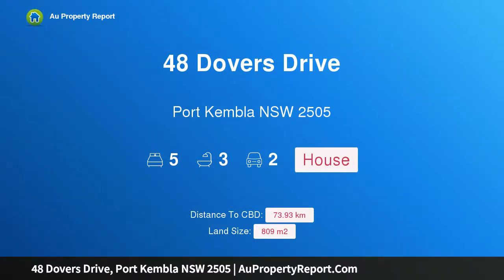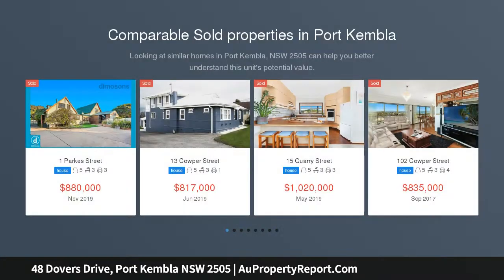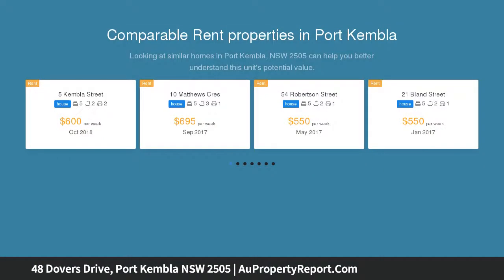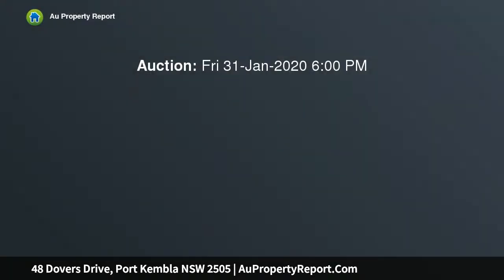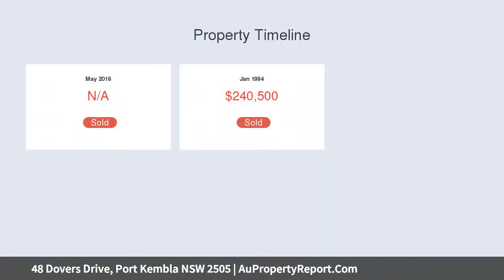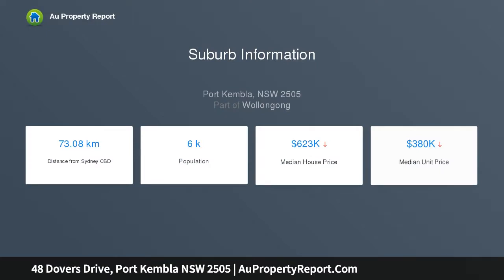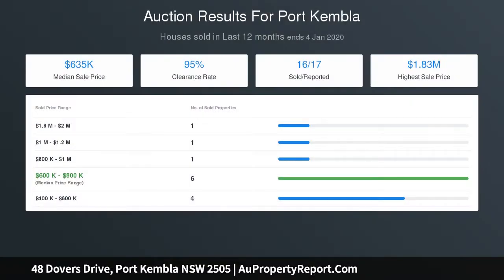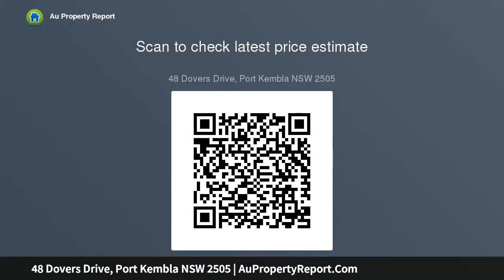48 Dovers Drive, Port Kembla NSW 2505 | AuPropertyReport.Com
48 Dovers Drive, Port Kembla NSW 2505
Property Type: house
Bedrooms: 5
Bathrooms: 5
Car Space: 2
Exclusive oceanfront opportunity